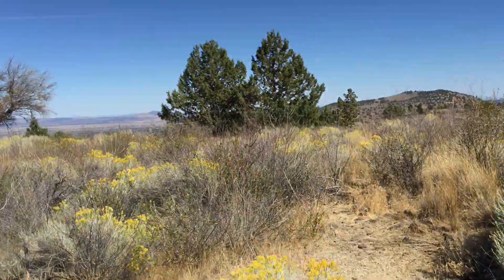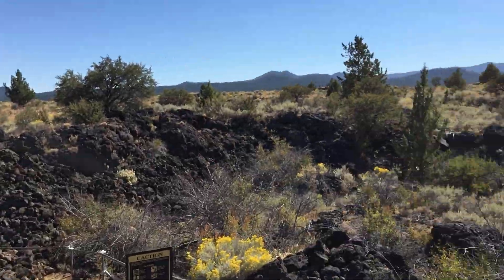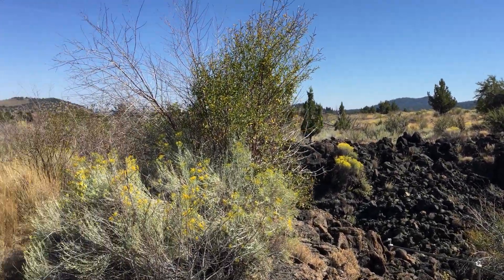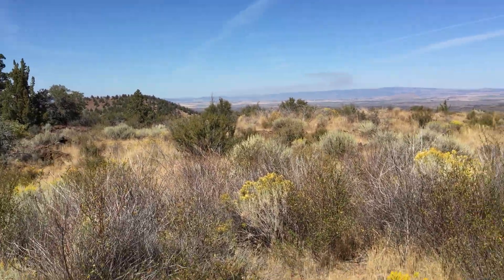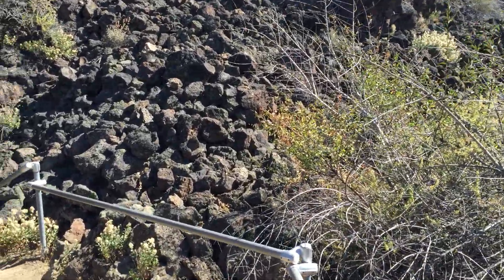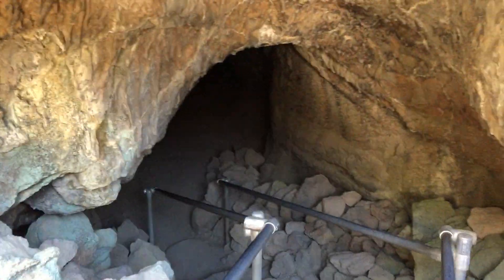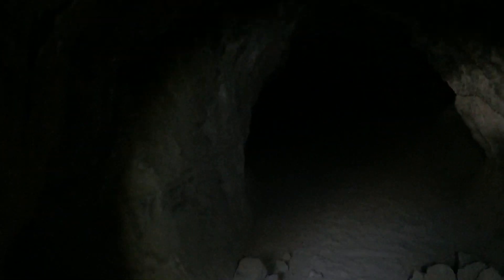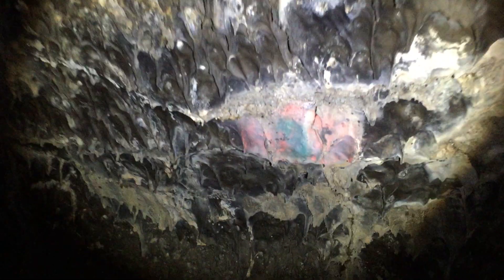Exploring a Lava Tube at Lava Beds National Monument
Lava Beds National Monument, northeast California. Taken Sept 8th, 2015.